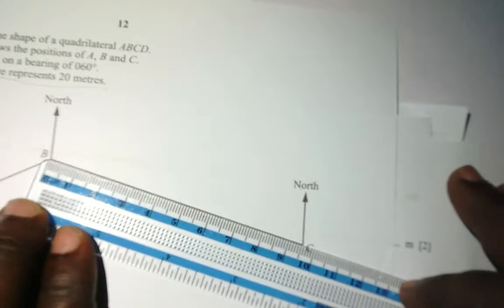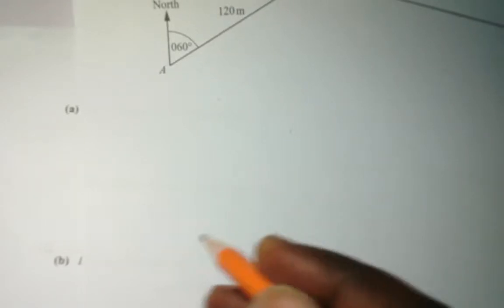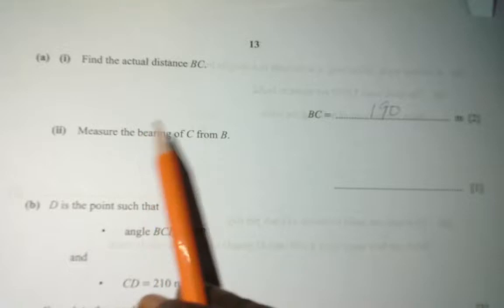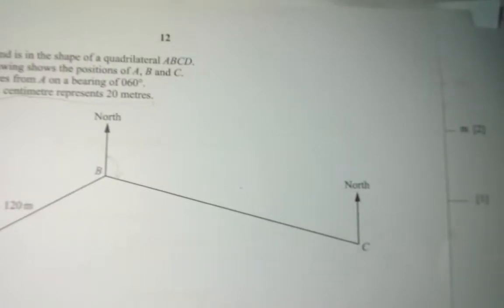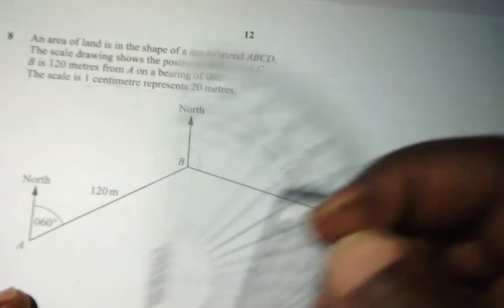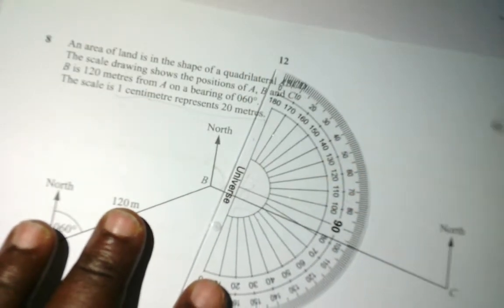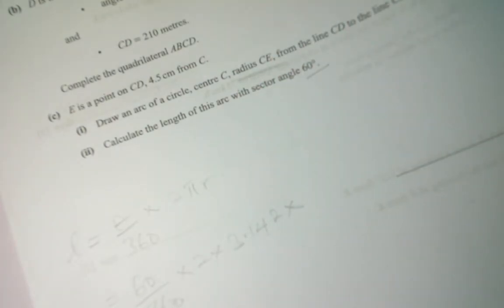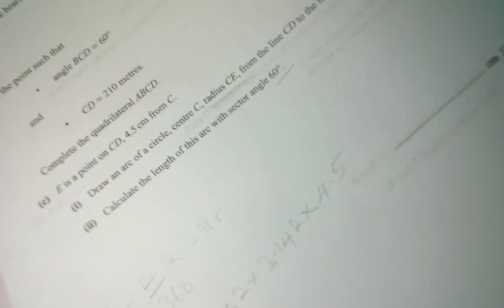Bearing and Distance, Geometrical Construction IGCSE Past Paper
In this video I solve a past question from IGCSE past paper May/June 2021 Paper 3 (core), 1521/31. With this video you'll learn Bearing & Distance, and Geometrical Construction.